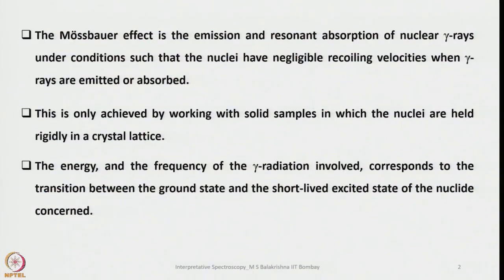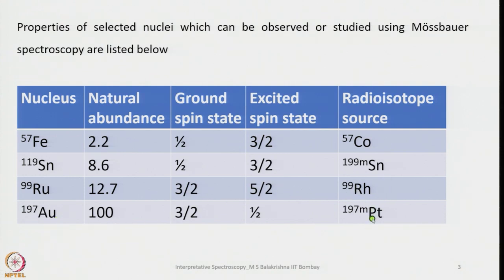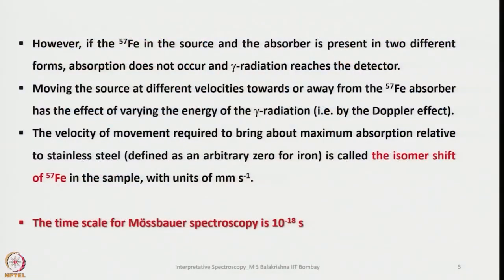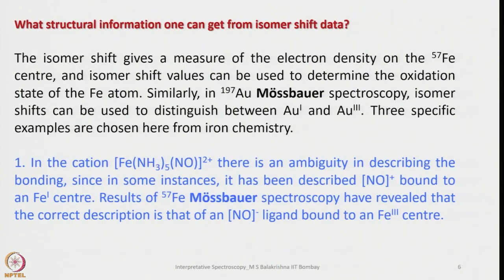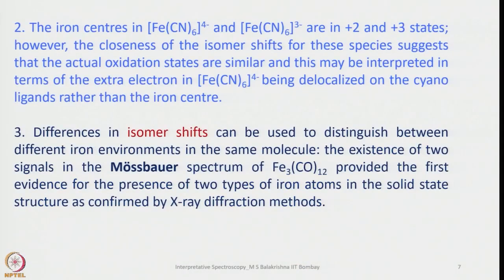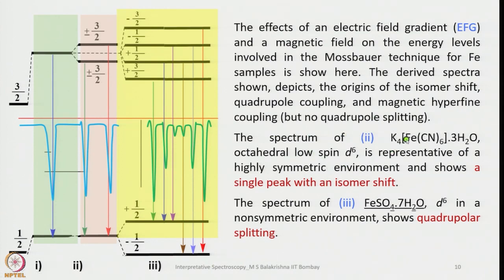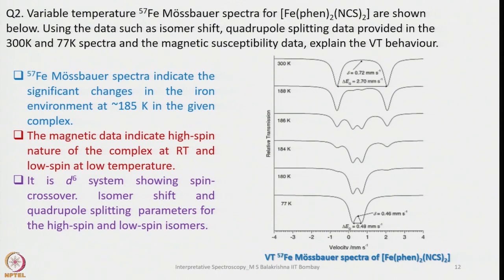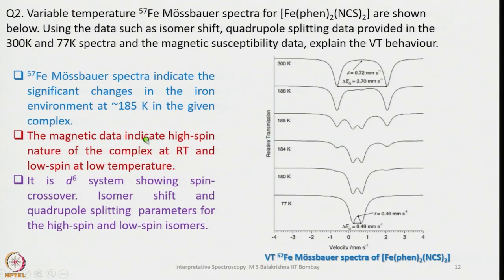More discussion, problems, and solutions (Mös)